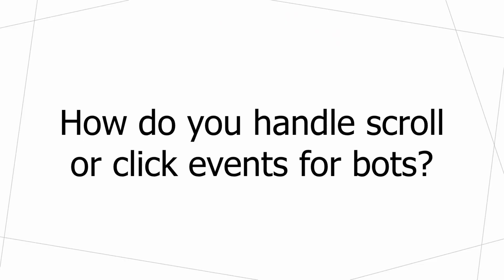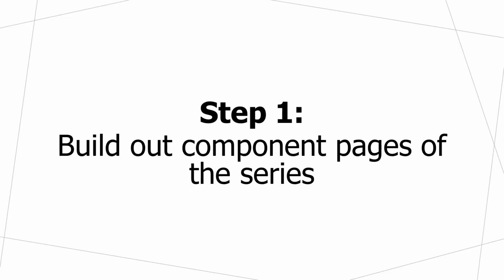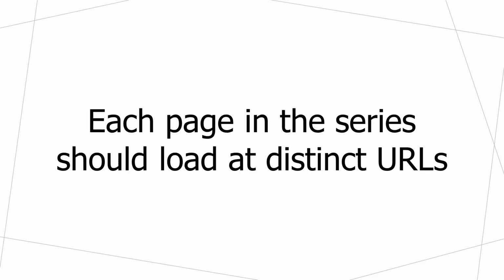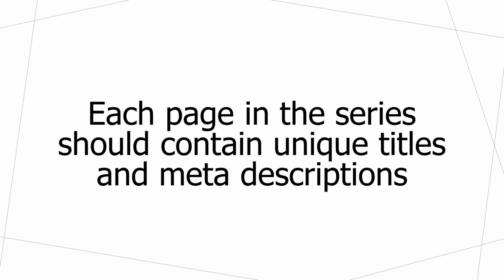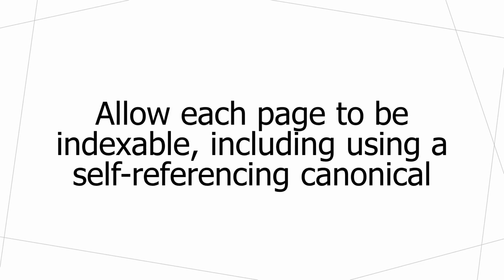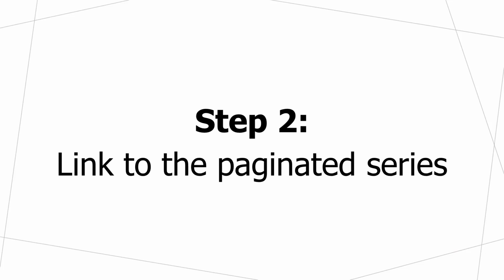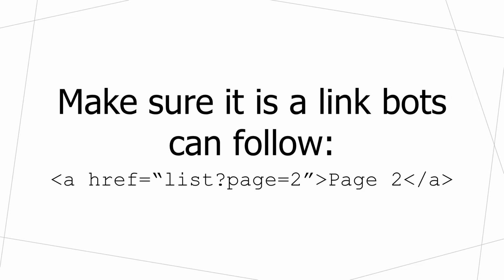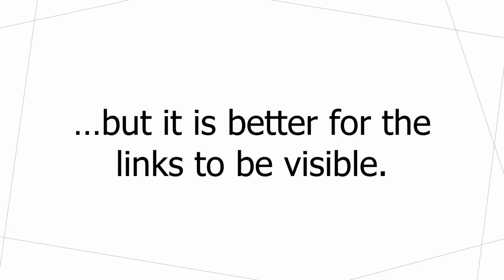Make Infinite Scroll Work For SEO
How does infinite scroll work for SEO? In this video, Matthew Edgar from Elementive walks through how you can make infinite scroll and other similar features work for SEO.